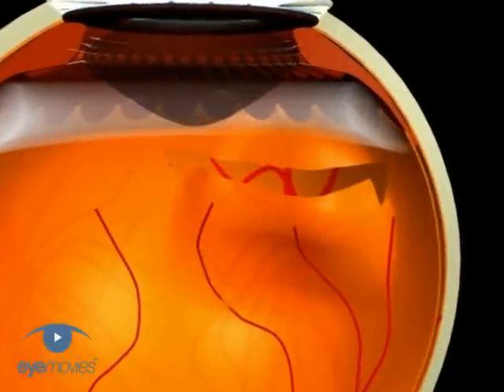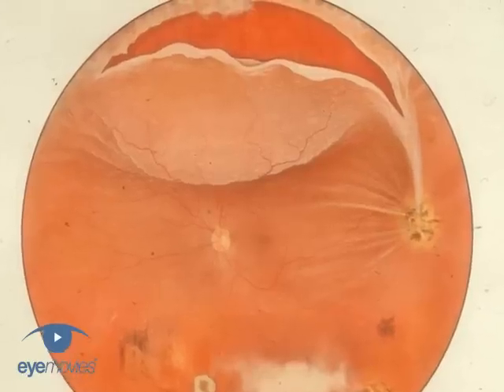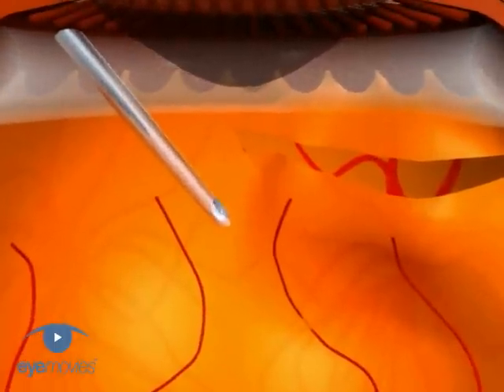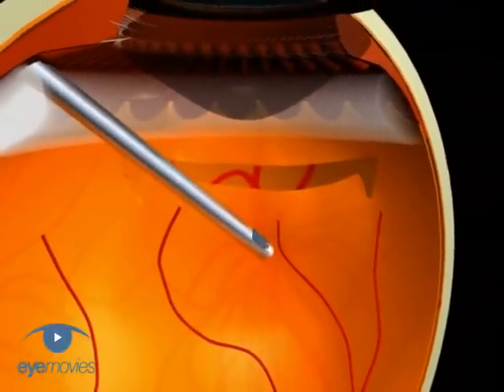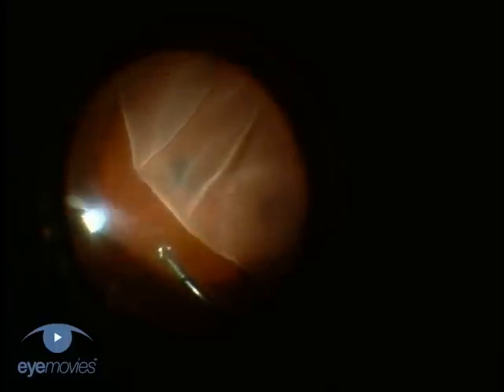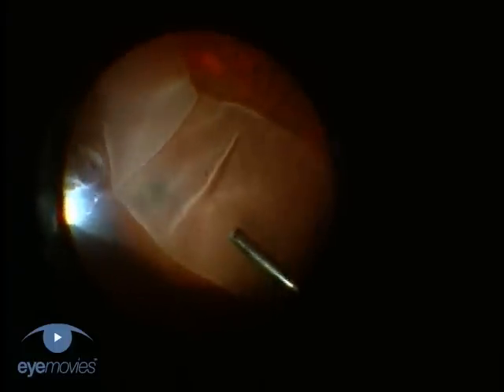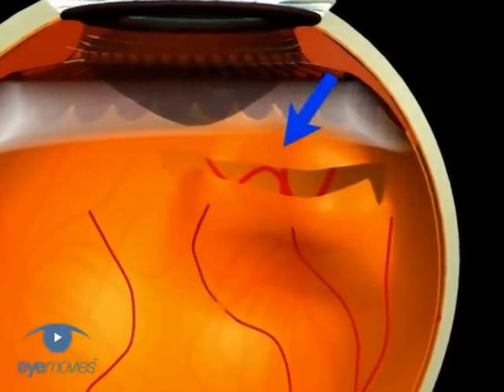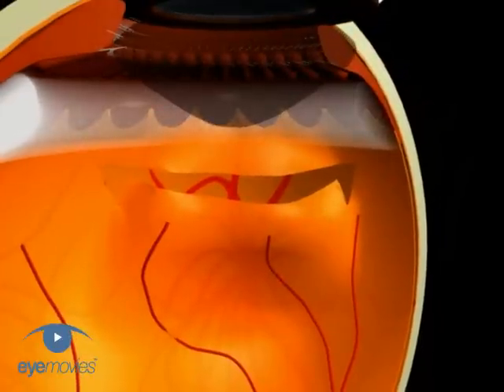Giant Retinal Tears VR1 Basic Techniques